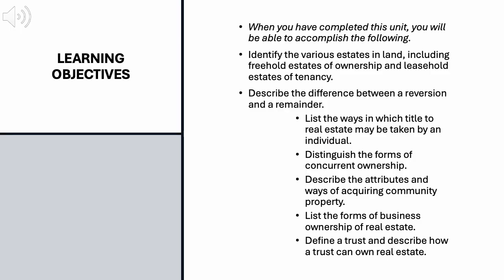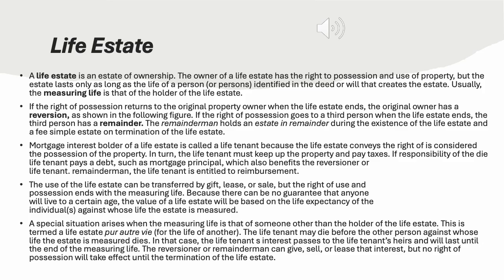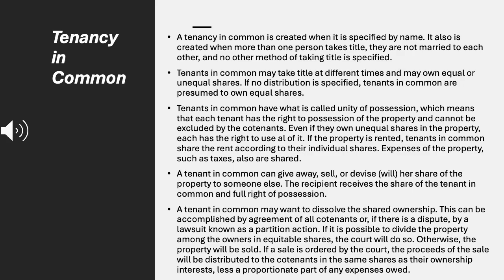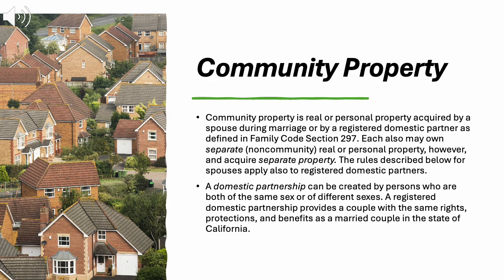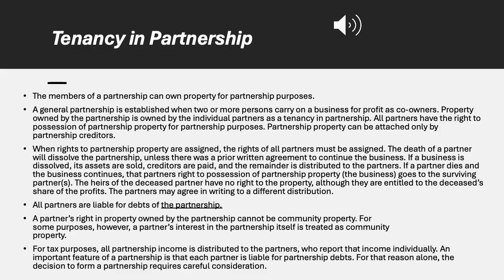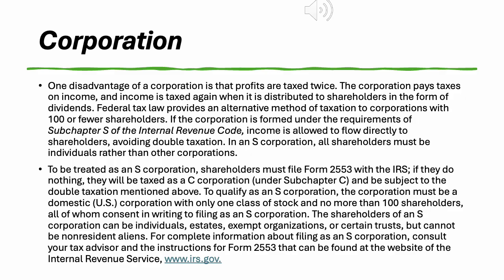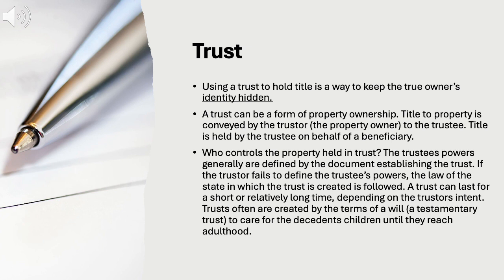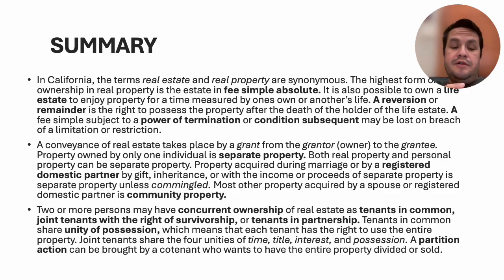Real Estate Principles Unit 3